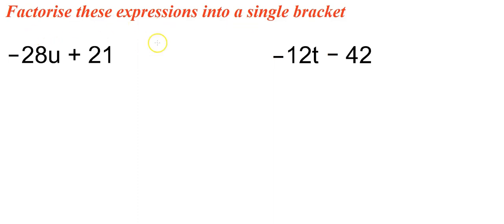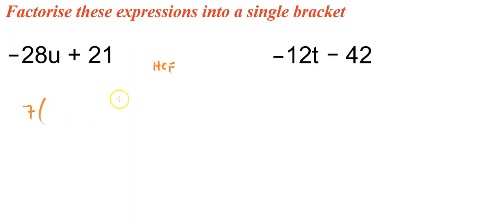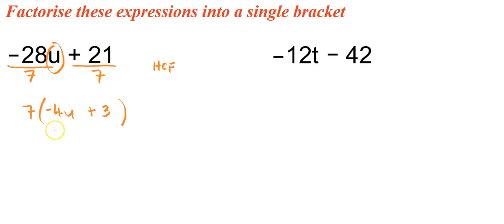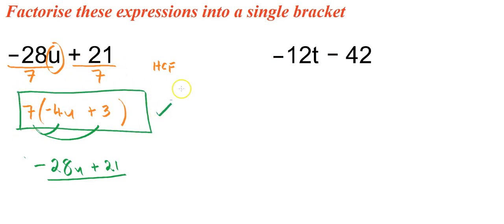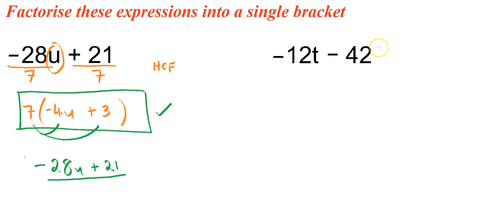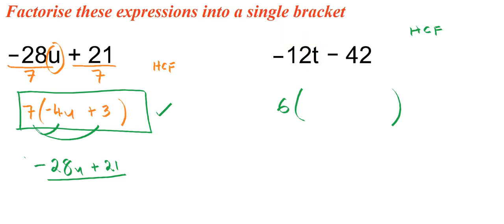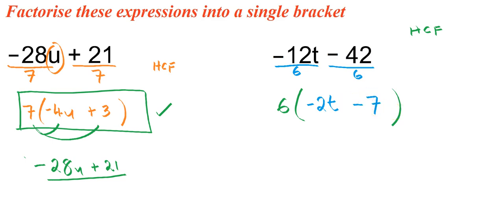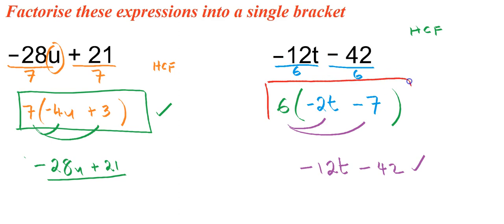ALGEBRA - expressions. Factorising into single bracket tutorial 4 (including negative numbers)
Factorising made easy!  A simple tutorial to show how to factorize into a single bracket.